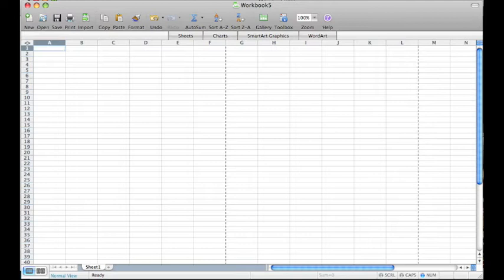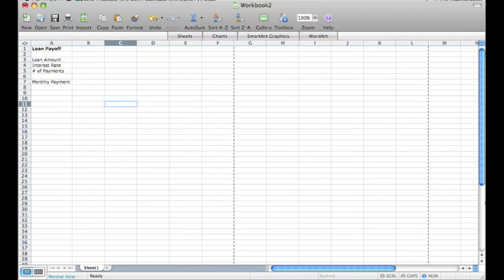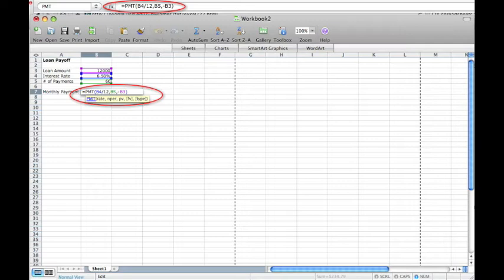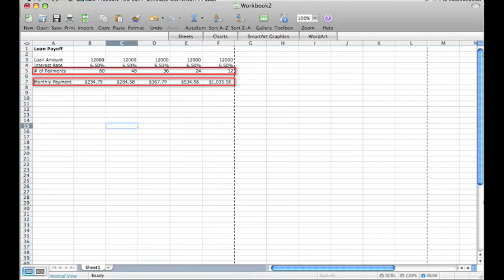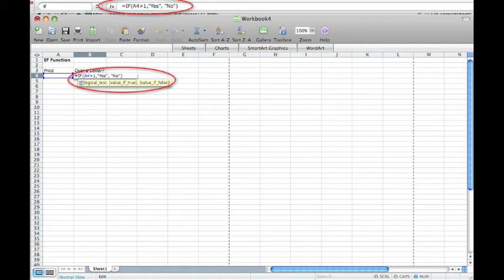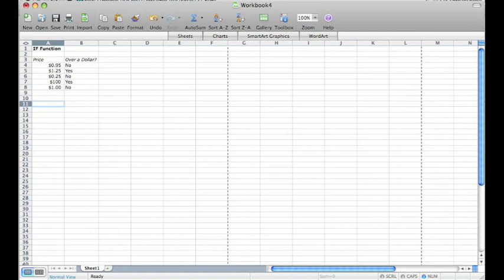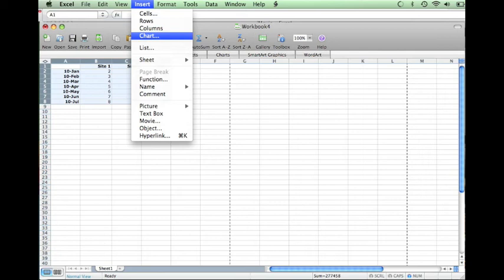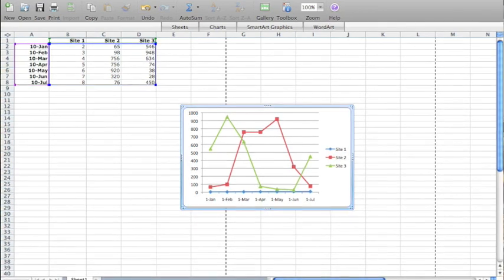Spreadsheets: Basic Functions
Demonstrates the use of spreadsheet applications as a mindtool that promotes higher order thinking skills.